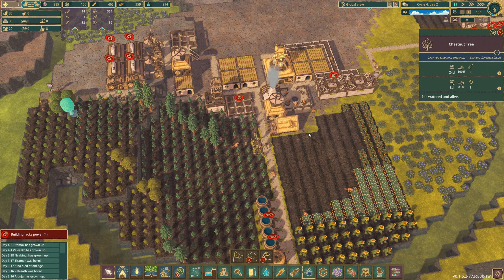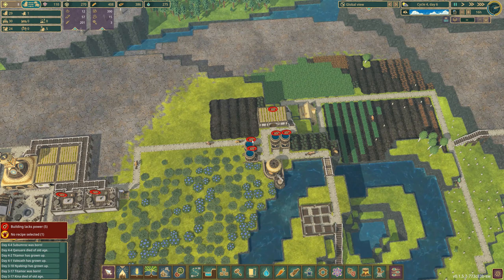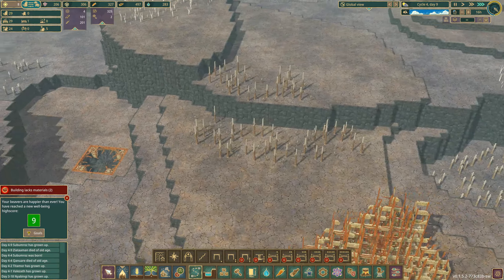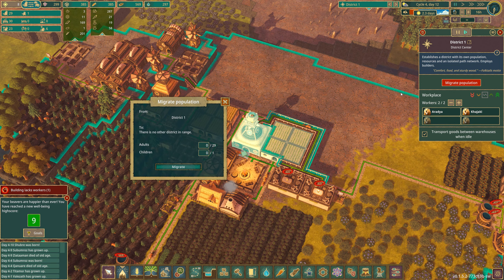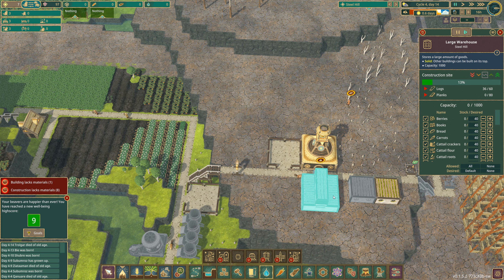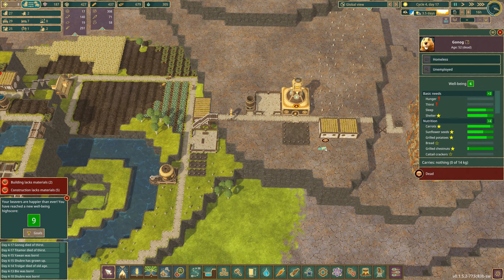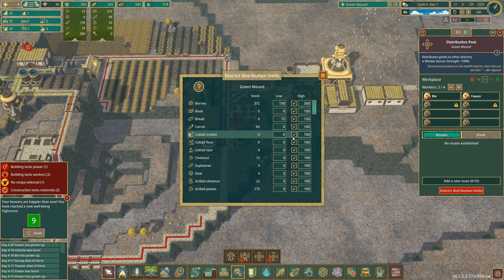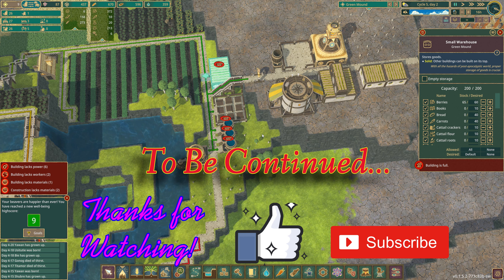Lets Play Timberborn - EP04 - District Difficulties & Death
This is a Let’s Play of Timberborn a top down city builder game with a beaver based spin. I have new played the game before this will be a completely blind play through. Can I survive the droughts and keeps my beavers alive.

My Timberborn Let’s Play is in part inspired by some of my favourite creators like KathrineofSky and Quill18. I also take style cues for creators like Splitsie and Spanj with my own spin